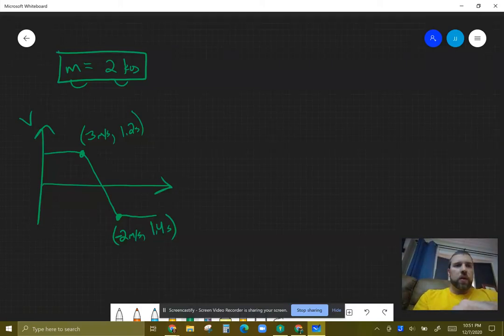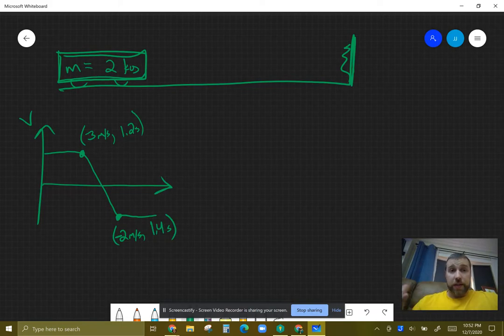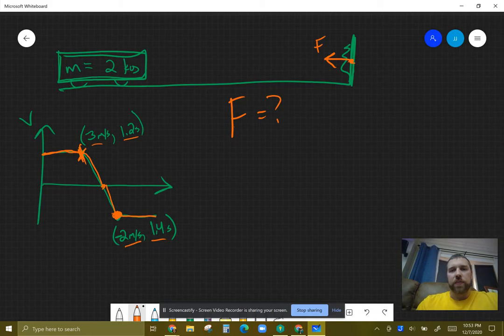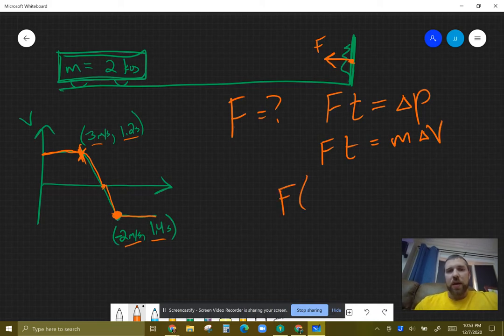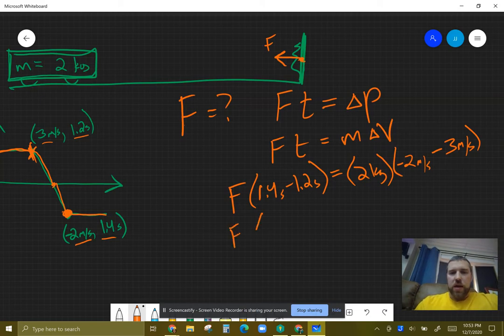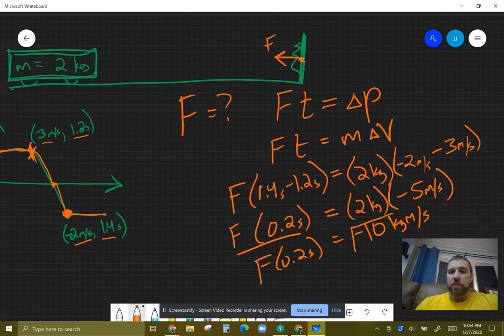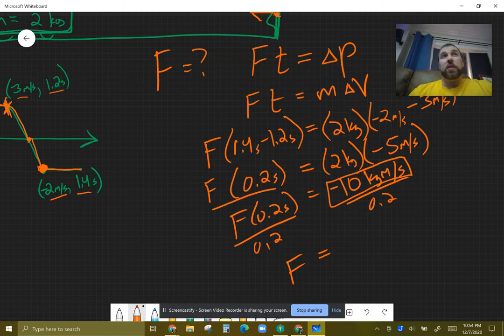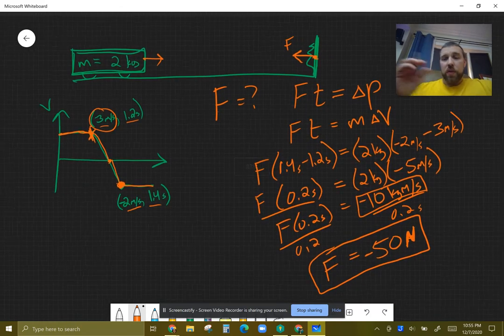Avg Force During Collision - Momentum & Impulse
Calculate the average on an object during a crash.